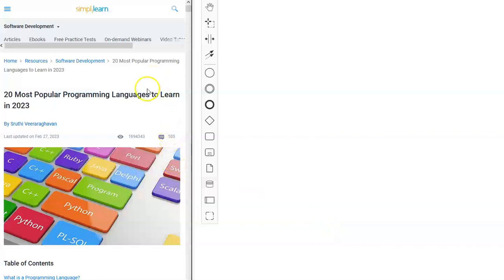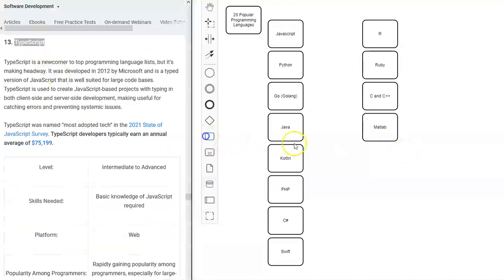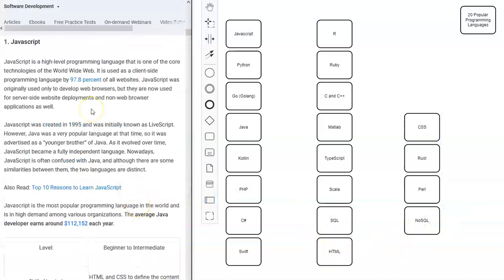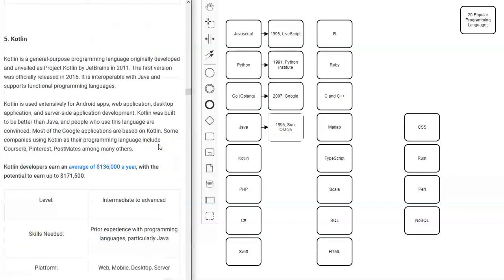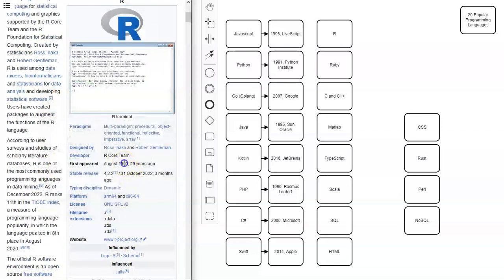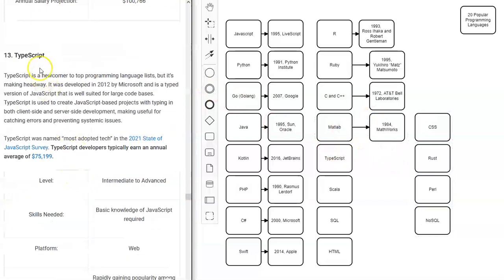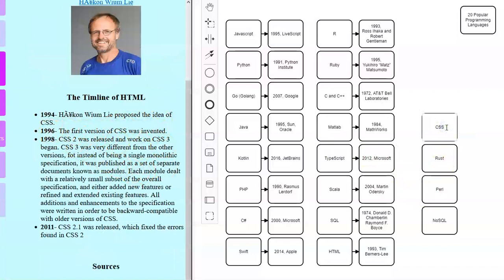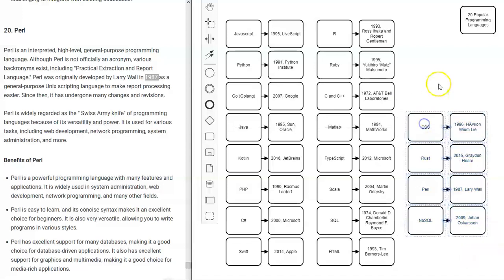20 Popular Programming Languages